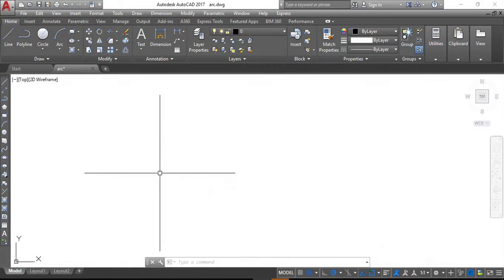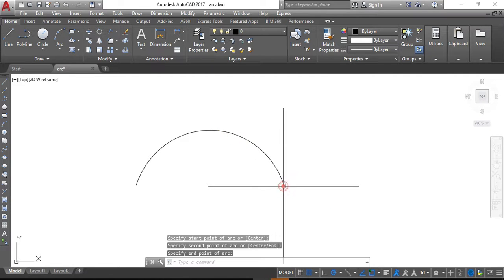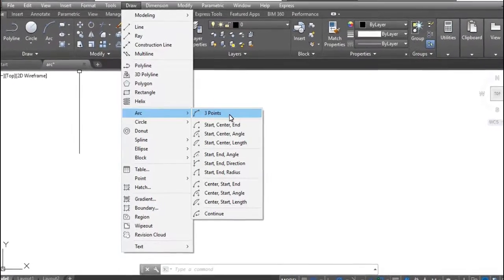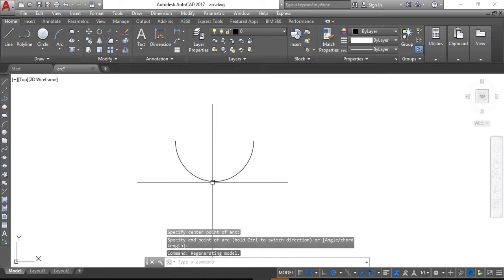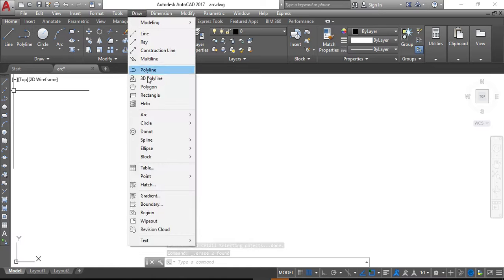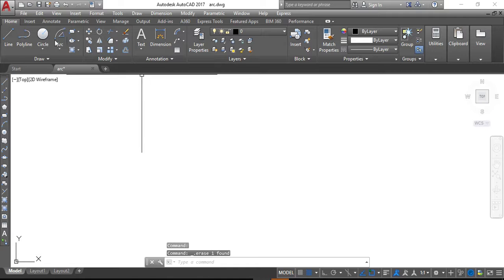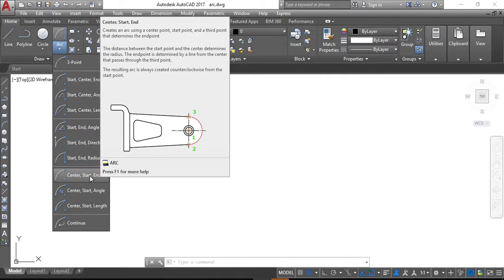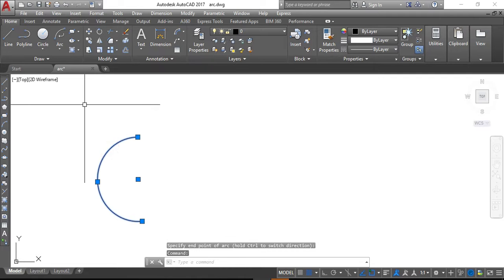how to draw an ARC in AUTOCAD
in this video I will show you how to draw an arc in AutoCAD with three basic method i.e. from shortcut, from draw menu and from toolbar. you will learn from the basic to advance in a very easy way. all the options are clearly discussed.